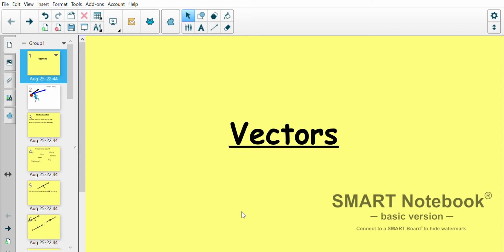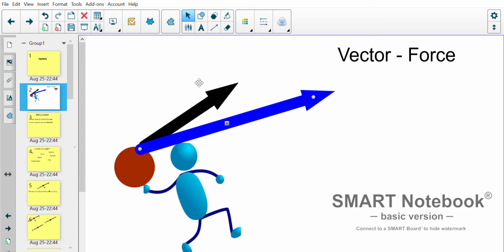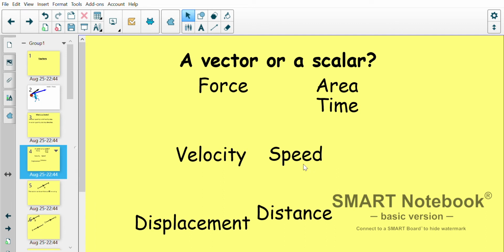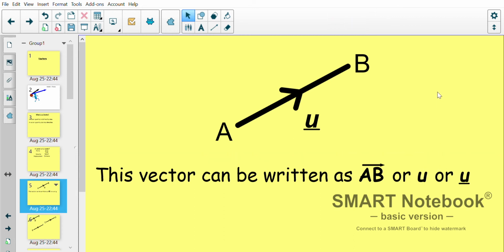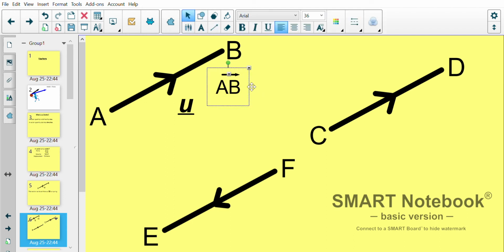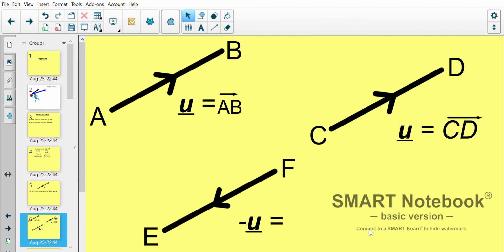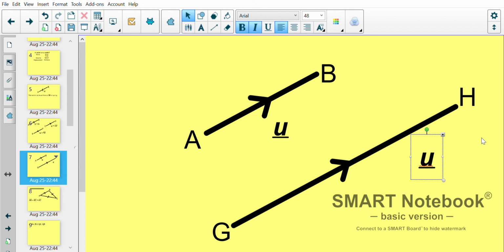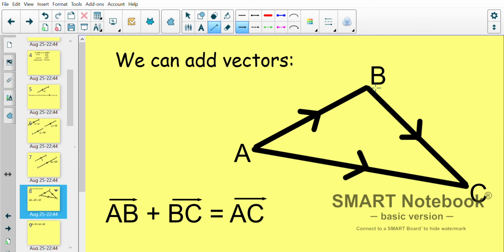Vectors 0 - Introduction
Talking through the general idea of what makes a vector: a vector. No number values yet.